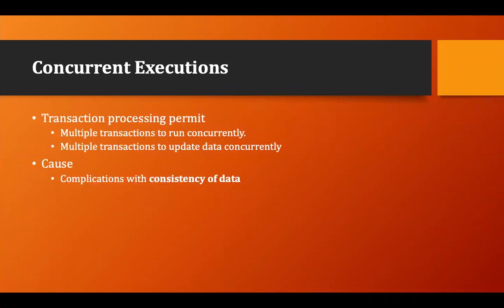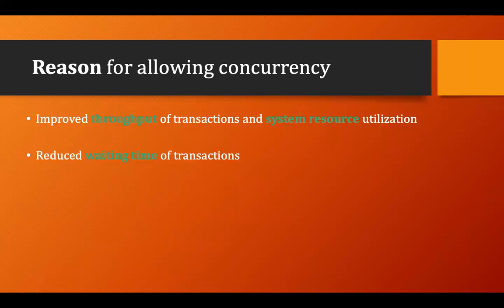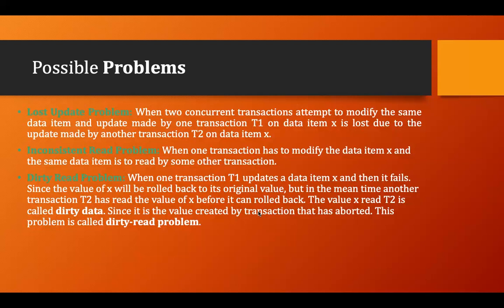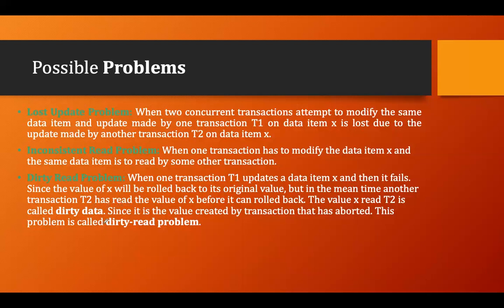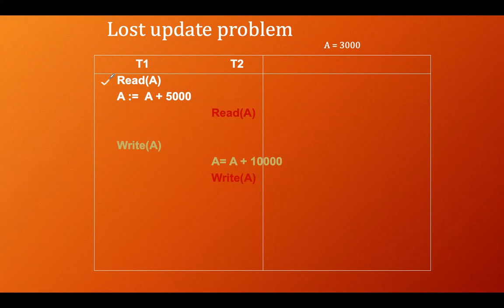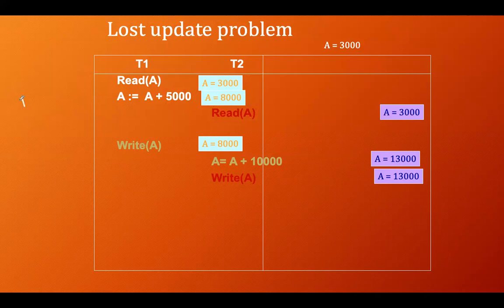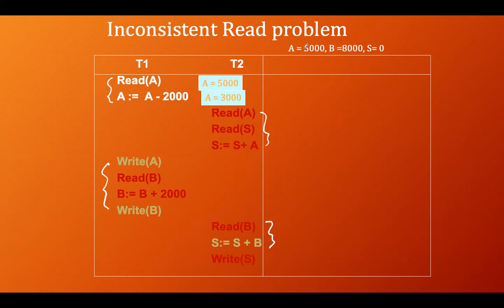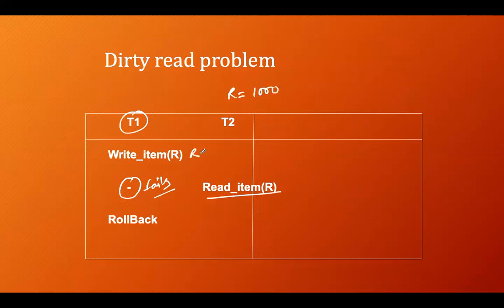Concurrent Transaction and its related Problem | Lecture - 36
Concurrent Transaction and its related Problem